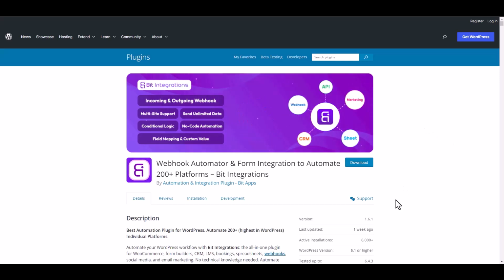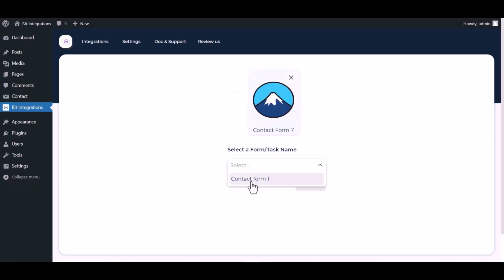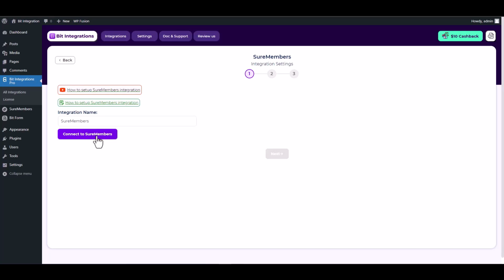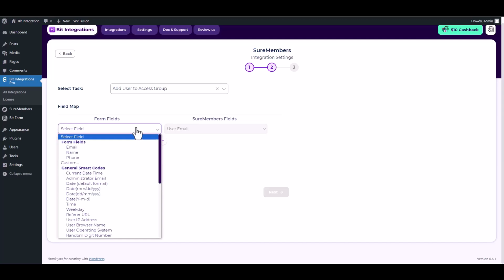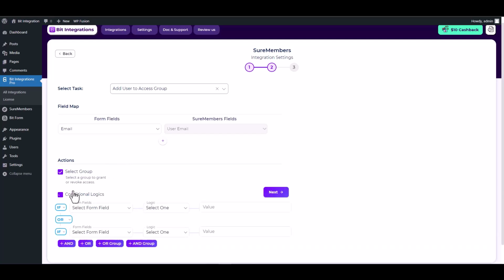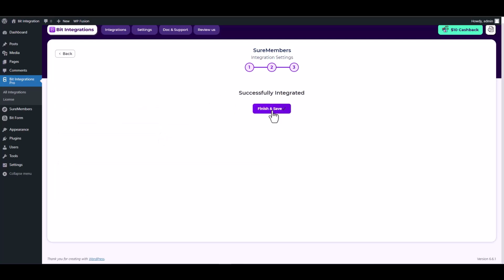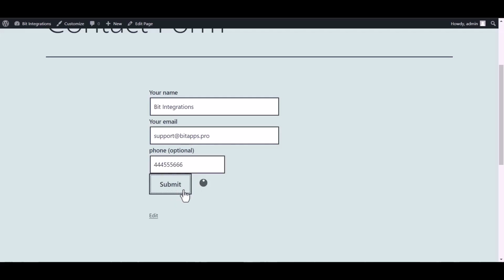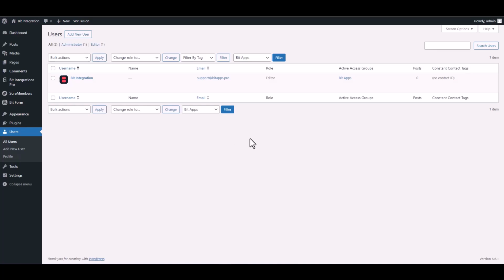Integrating Contact Form 7 with SureMembers | Step-by-Step Tutorial | Bit Integrations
🔗 Want to simplify your membership site management? Join us for an in-depth tutorial on integrating Contact Form 7 with SureMembers using Bit Integrations. Learn how to easily connect these tools to manage membership registrations, automate access controls, and streamline your workflows.

Key Highlights:
✅ Detailed walkthrough of integrating Contact Form 7 with SureMembers using Bit Integrations.